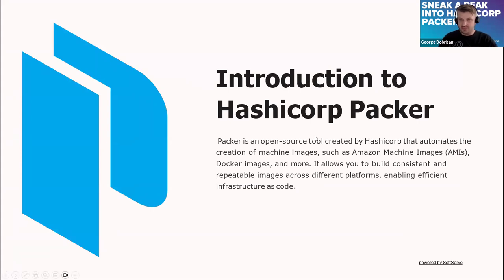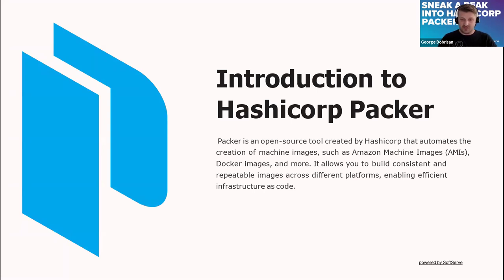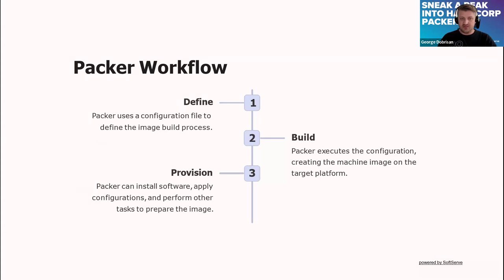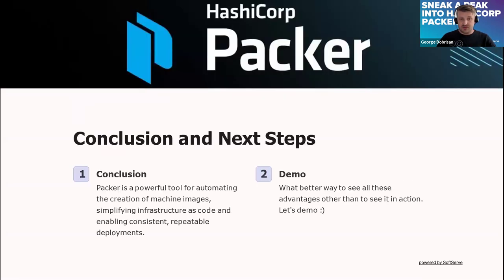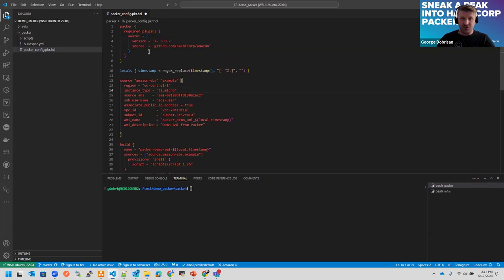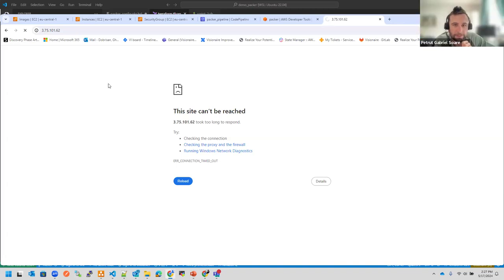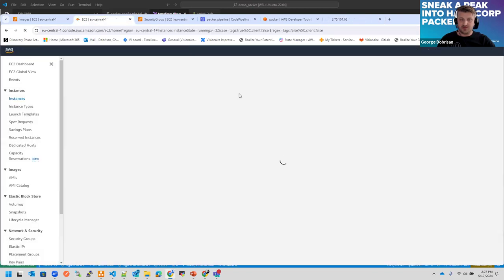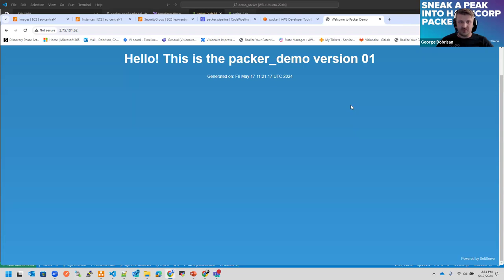SNEAK A PEAK INTO HASHICORP PACKER by George Dobrisan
Agenda:
• What is Packer?
• Use cases.
• How it works under the hood.
• Packer & AWS.
• Benefits & Demo.
• Q&A